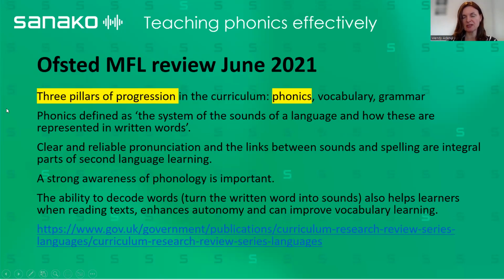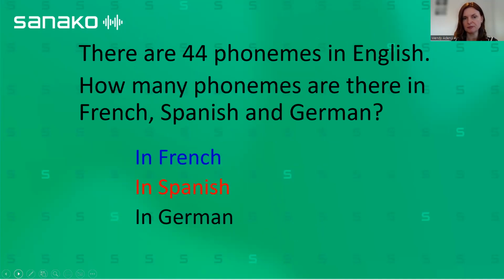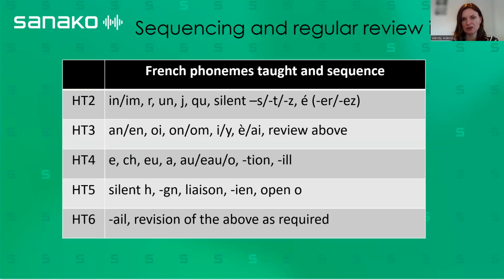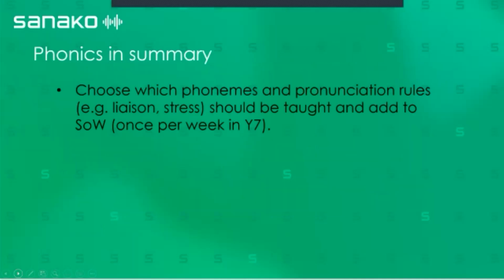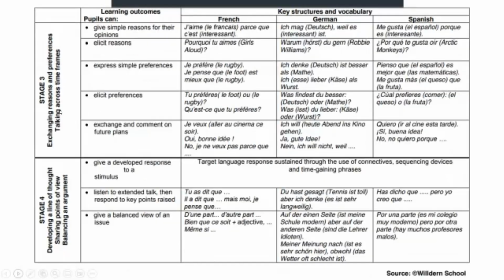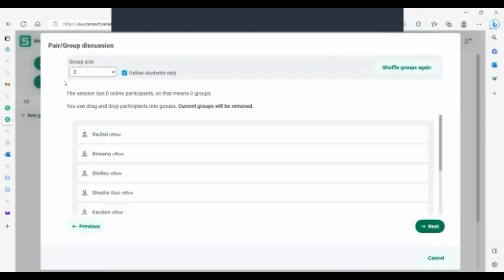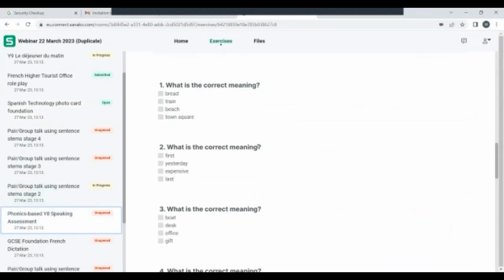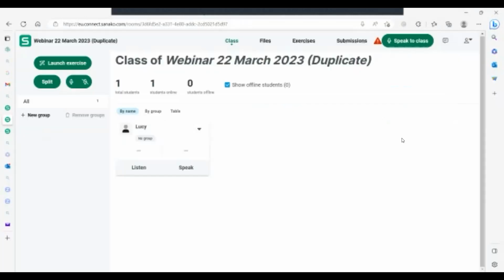Training students to speak spontaneously, read aloud and transcribe. By Wendy Adeniji 22/03/23